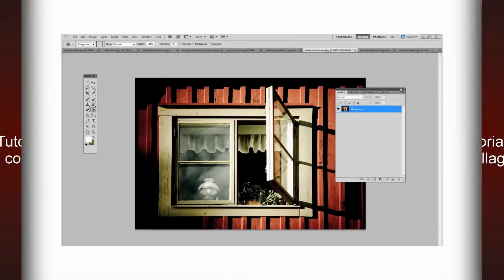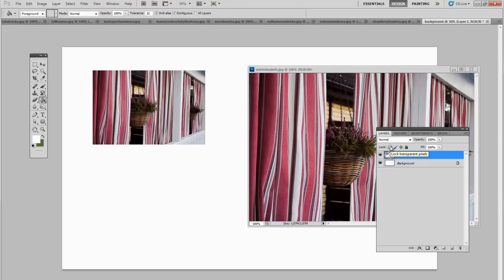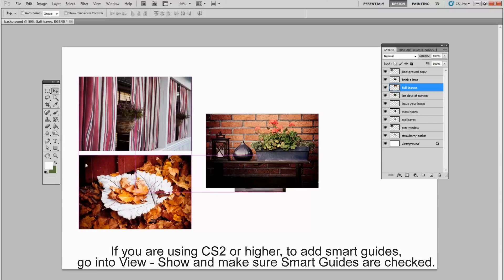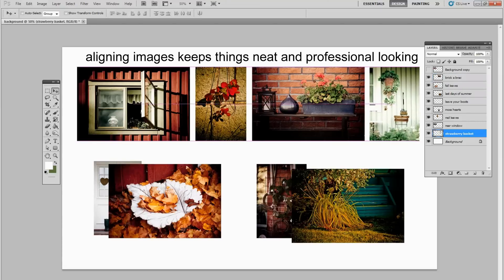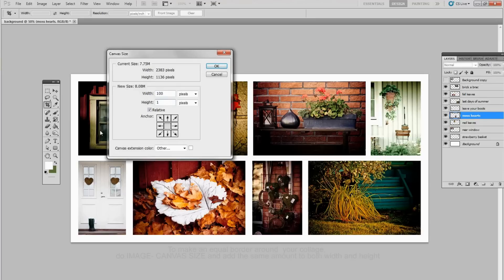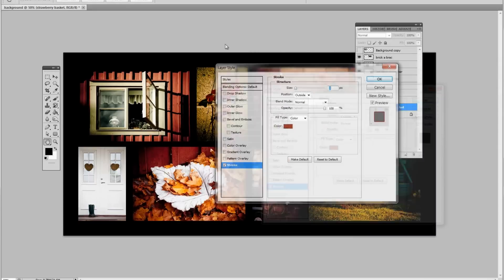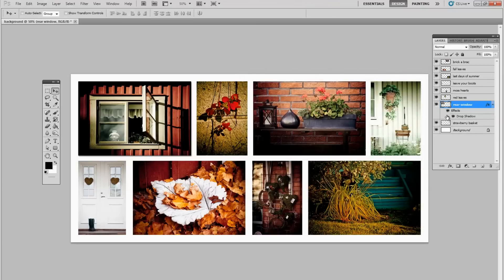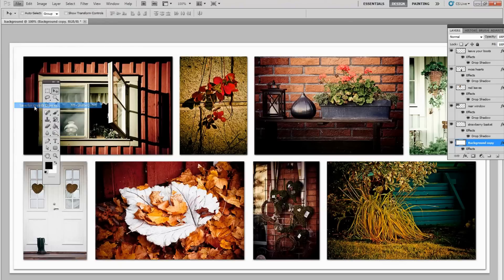How to do a collage in Photoshop:Tutorial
How to do a collage in Photoshop by Maggie Terlecki
soundtrack by Jan Pettersen